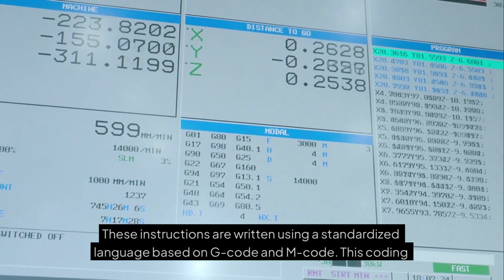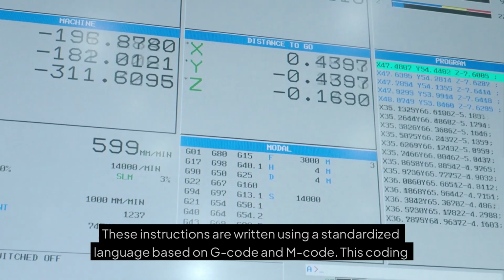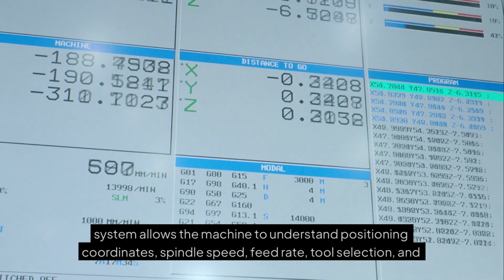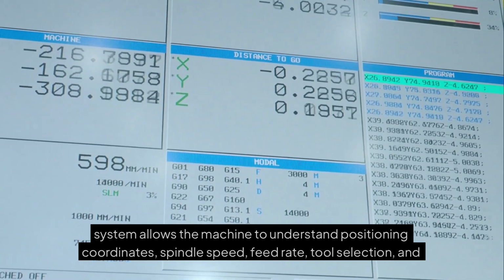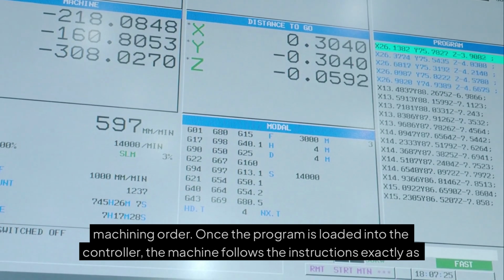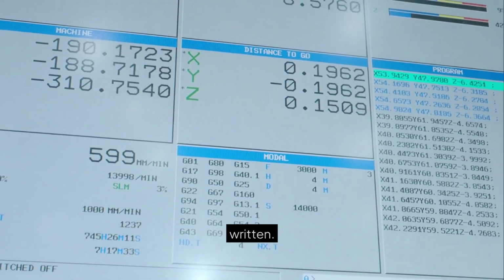What Is CNC Programming and How Does It Control a Machine?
A CNC machine only moves when it receives instructions.

In this video, we explain what CNC programming is, how G-code and M-code control machine motion, why programming connects design to machining operations, and how learning basic machining principles helps build stronger CNC programming skills.

Inside Technical Problems focuses on understanding how machines really work, not just how they operate.

If you’re not following now, you may not find this explanation again.